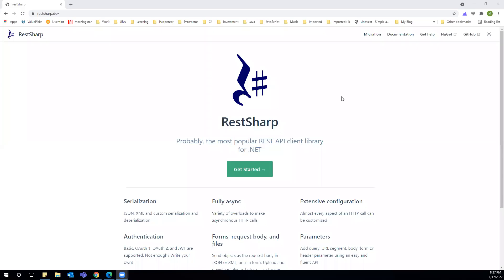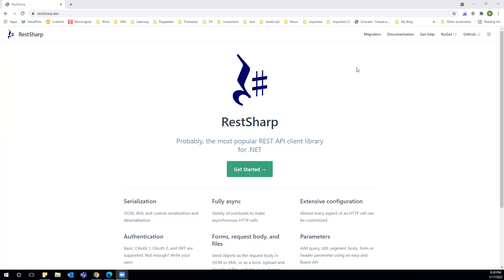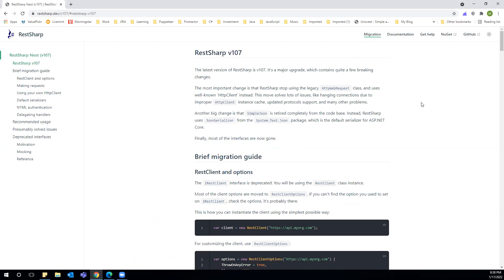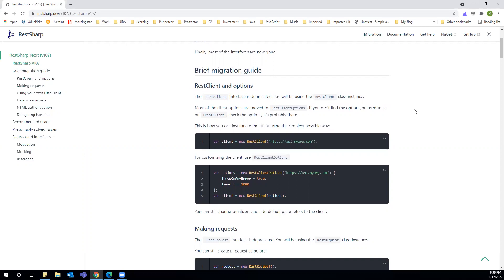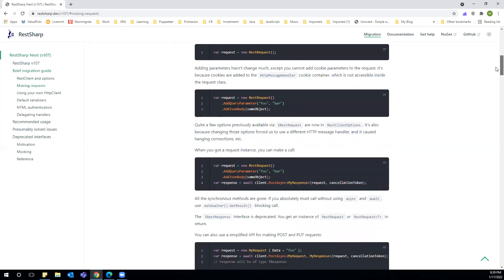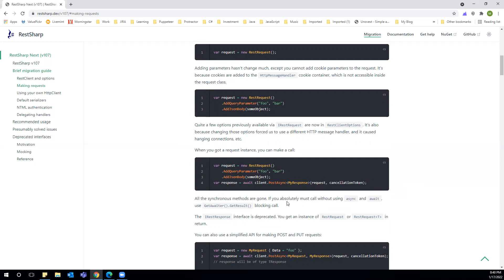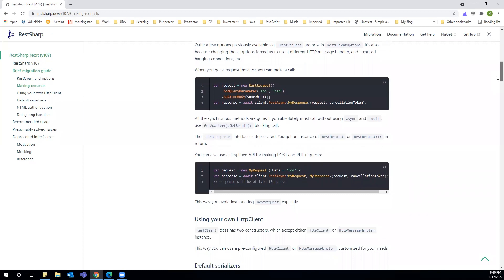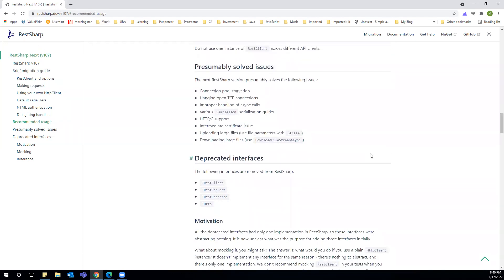RestSharp v107 latest version: Major upgrade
RestSharp came up with major upgrade. With the latest v107 almost all interfaces are deprecated and respective classes would be utilized. Here are list of changes

.  RestSharp stopped using the legacy HttpWebRequest class, and uses well-known 'HttpClient' instead
. The following interfaces are removed from RestSharp:
IRestClient
IRestRequest
IRestResponse
IHttp

RestSharp is a powerful library to automate REST API using C#. In this video I will explain about important part of RestSharp and how to automate your REST API tests. I have used NewtonSoft Json.NET to serialize and deserialize JSON.

Please download code from here
Latest version:

RestSharp C# Tutorial
RestSharp
API testing
WebServices Tutorial
Rest APIs
API Automation using C# RestSharp
Tests d'API REST à l'aide de C # RestSharp et Json.NET

REST API-testen met behulp van C # RestSharp en Json.NET

REST API testování pomocí C # RestSharp a Json.NET

REST-API-Tests mit C # RestSharp und Json.NET

Teste da API REST usando C # RestSharp e Json.NET

اختبار REST API باستخدام C # RestSharp و Json.NET

C # RestSharp ve Json.NET kullanarak REST API testi